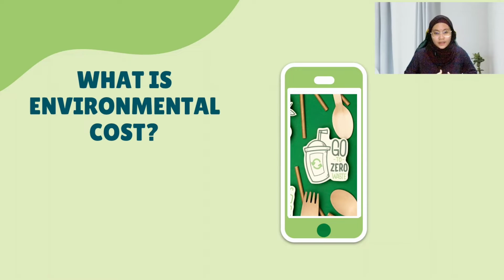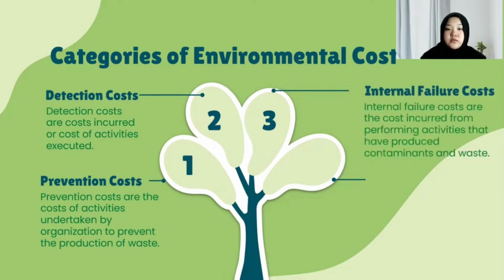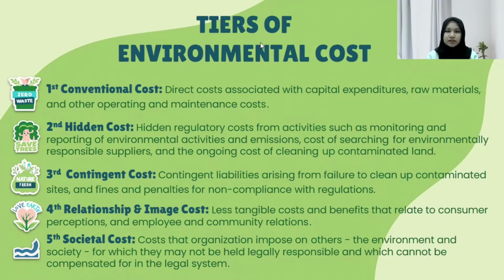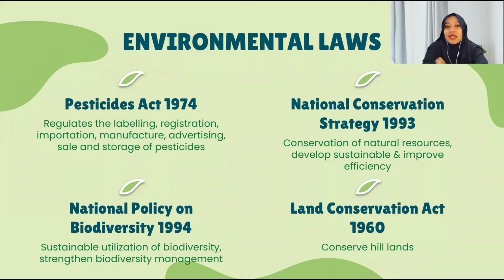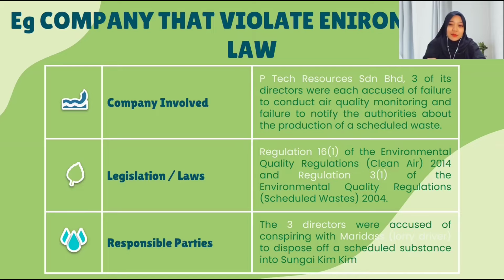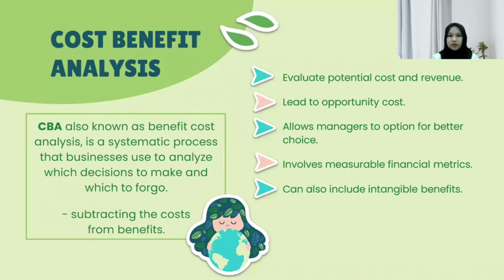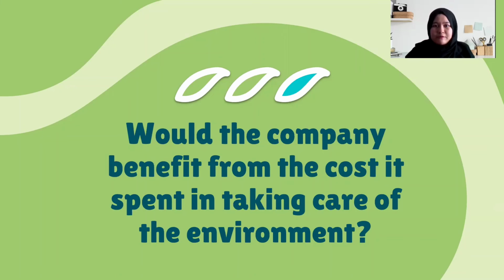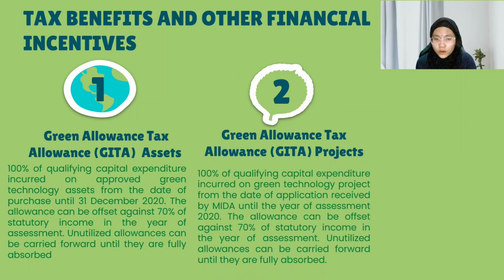SEMINAR 2 ENVIRONMENTAL COSTS AND BENEFIT (MAC2206C)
MAC2206C
FATIHAH BINTI ANUAR
NORHAZWANI BINTI NASORRUDDIN
NUR QISTINA ADRIANA BINTI ROSE EFFENDI
SALSABILLA BINTI ZULKEFLY
SITI NOR ADIBAH BINTI MOHD AZHAR